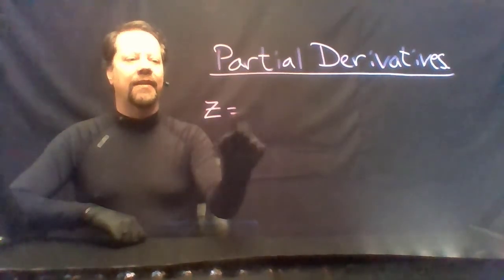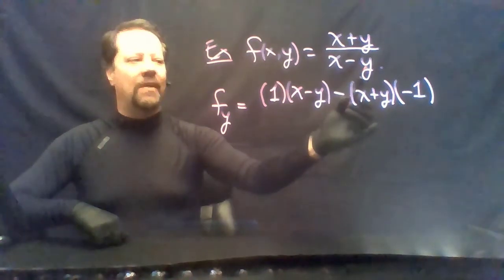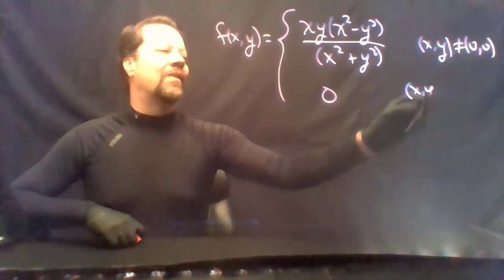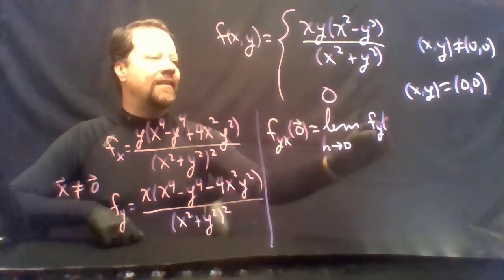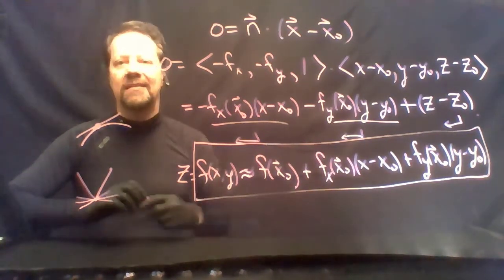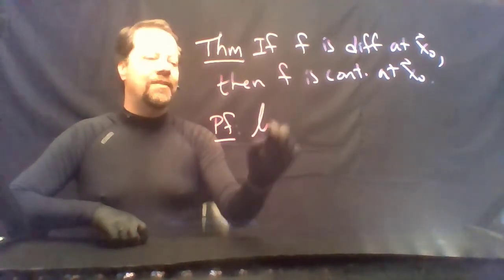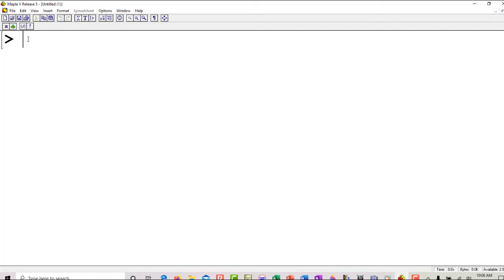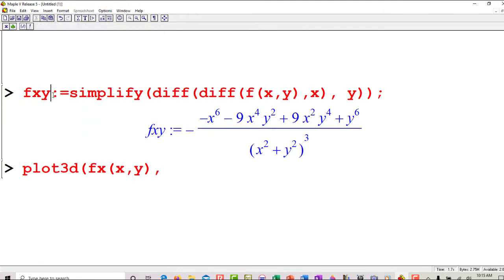Cal3Mod2Lect2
Partial derivatives, Clairaut's Theorem, differentiability of multivariable functions, mixed second-order partial derivatives, tangent plane